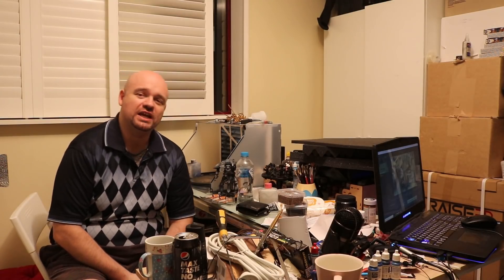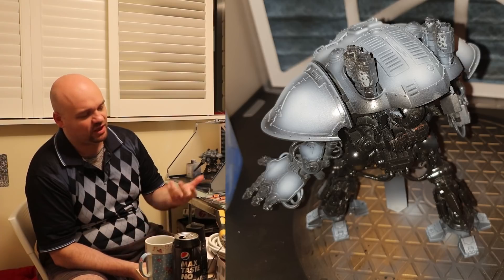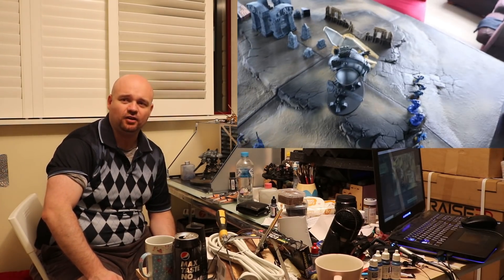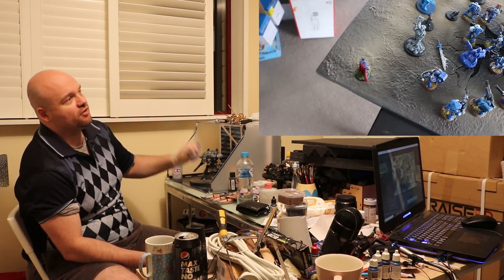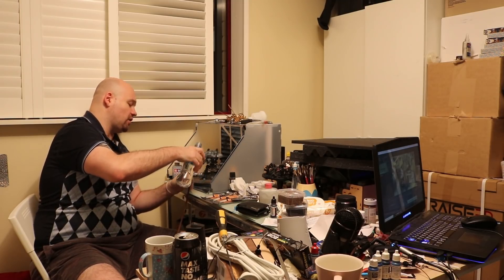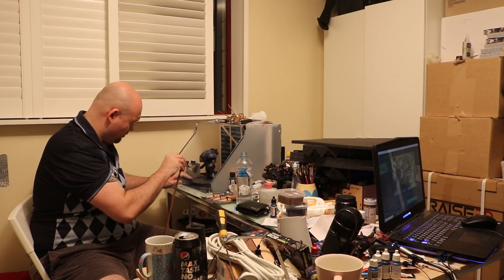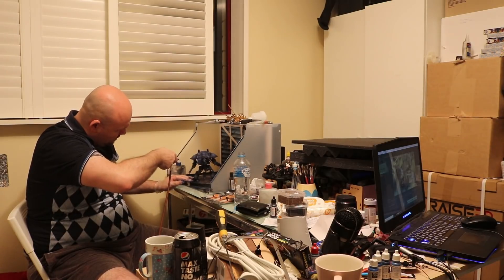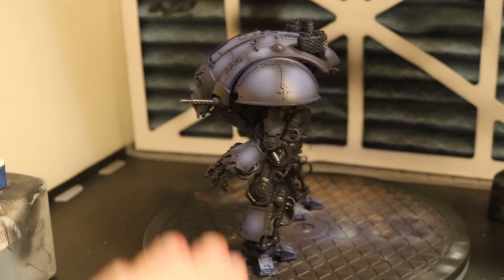Ultramarine battle overview Post mortem Imperial Knight Pre Shading Warhammer 40K 8th Edition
Steven from Command Centre Wargaming does some base coating on an Imperial Knight Gallent while giving an overview of his Ultramarine vs Armageddon Steal Legion game with Matty.

Pre shading tips and pipelines are outlined with Steven also explaining his full list and the Ultra Marines army Synergy.